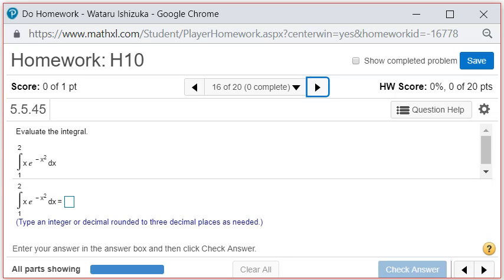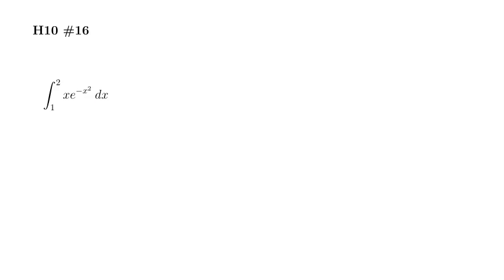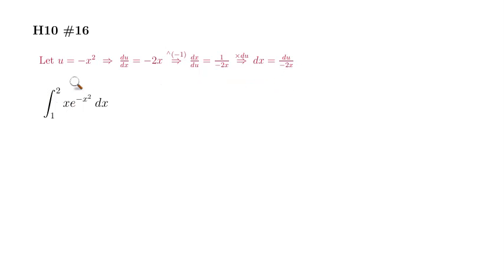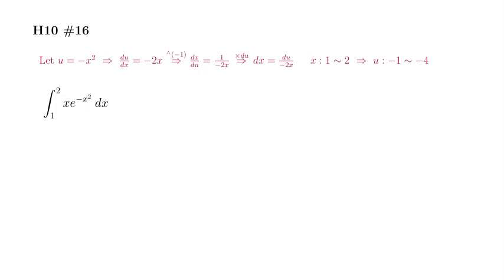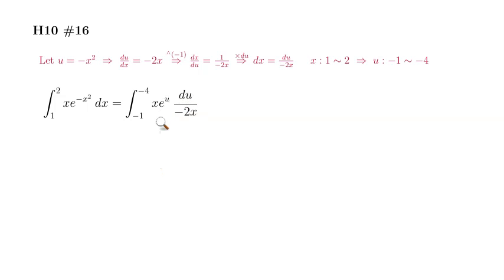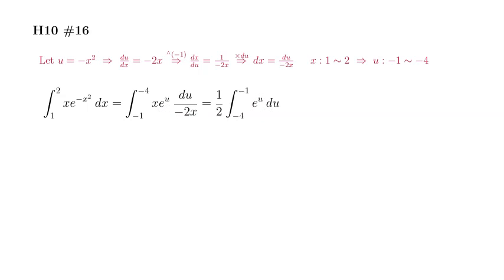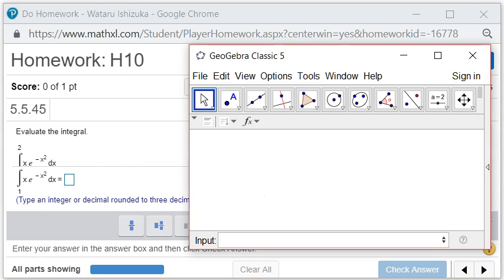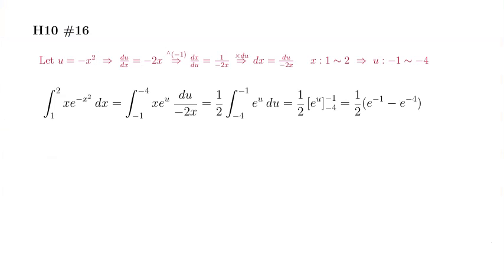MTH 108 H10 #16 (Summer 2019)